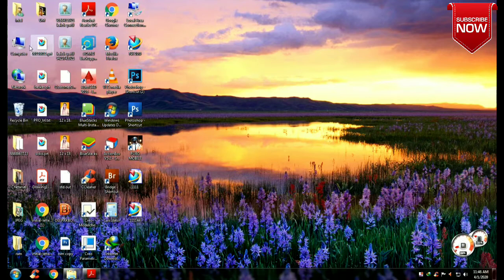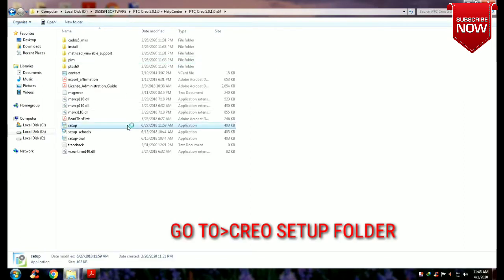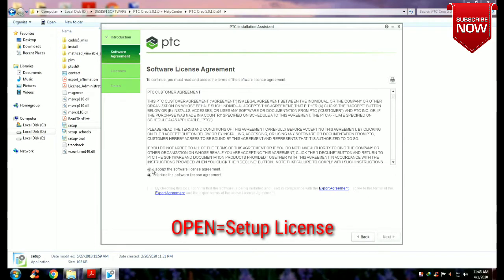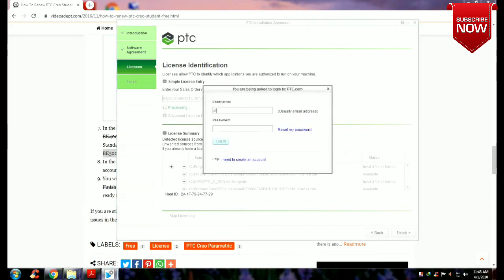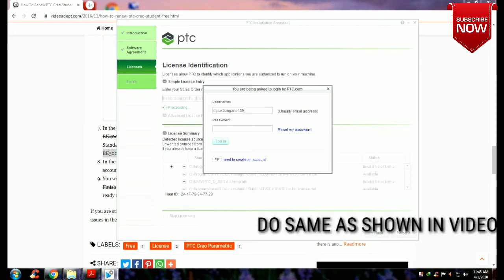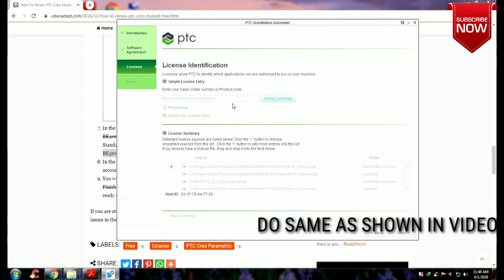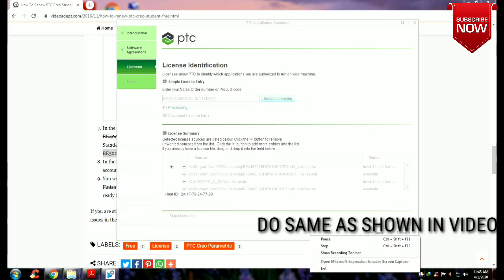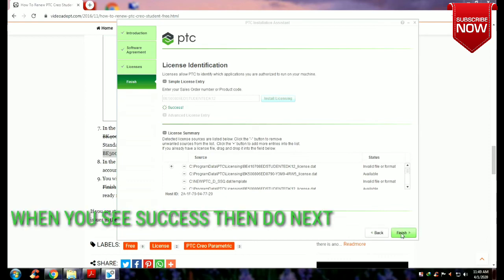Renew Creo Parametric student/academic version 4.0/5.0/6.0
In this video I have explained, how to renew PTC CREO students or academic version after 1 year.
PTC CREO offers free version of creo for students,engineering,teacher and all academic activities only just for 1 year.after 1 year licence are expired as company rule

I have shows trick to extend the license expiery date plus 1 year.